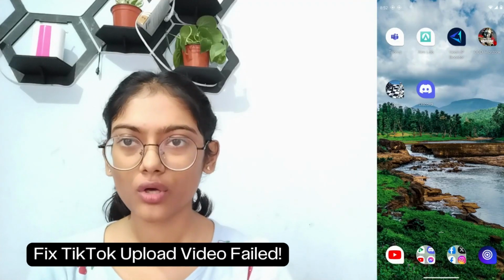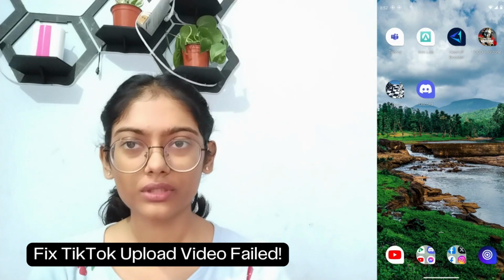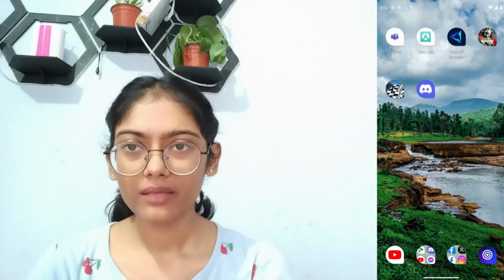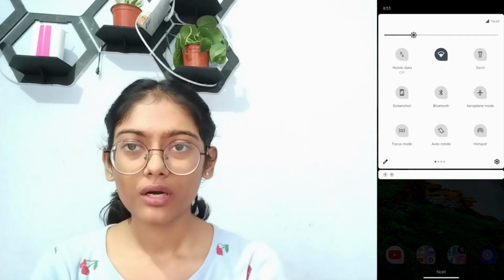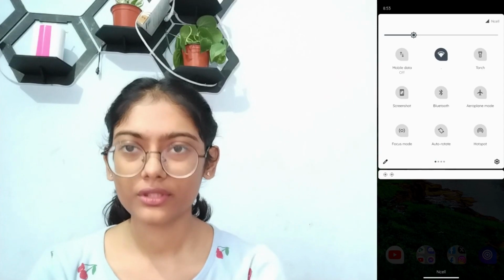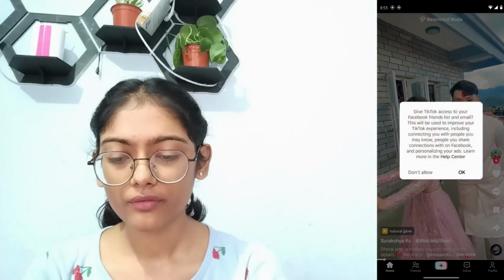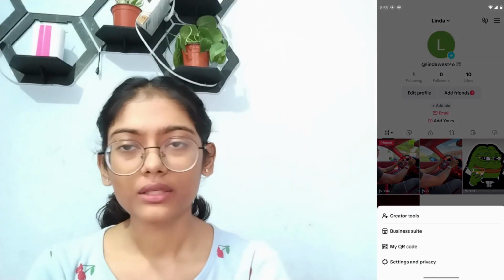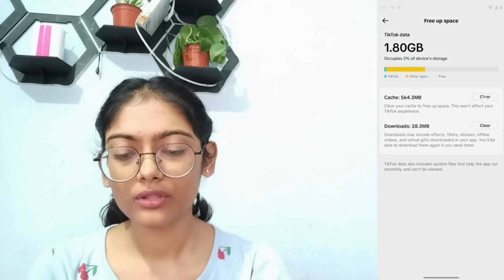How To Fix TikTok Upload Video Failed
n this quick and informative tutorial, we'll guide you through the steps to resolve the frustrating issue of TikTok video upload failures. If you've ever encountered the dreaded "Upload Failed" message on TikTok, you're not alone. We'll help you troubleshoot and fix common TikTok upload errors so you can share your content seamlessly.

Don't let upload errors hold you back from sharing your creativity with the world. Follow our step-by-step instructions, and you'll be uploading TikTok videos without any issues in no time!